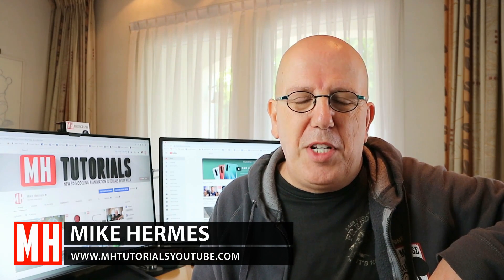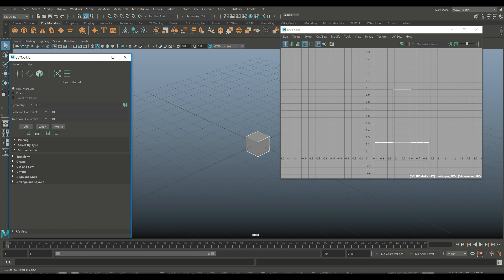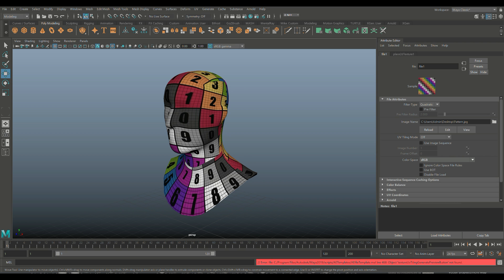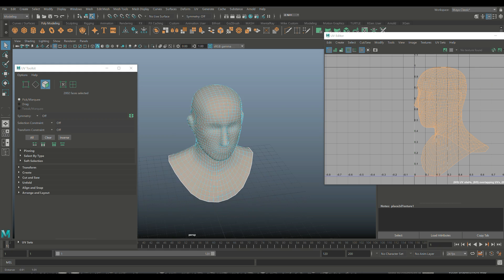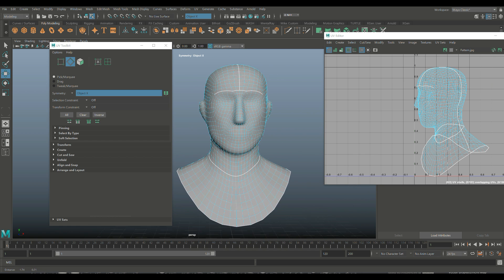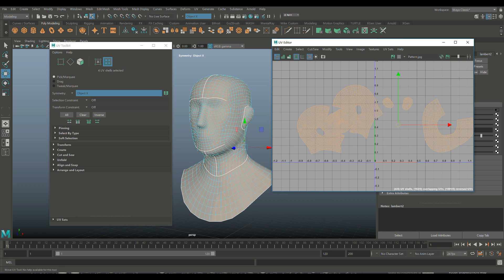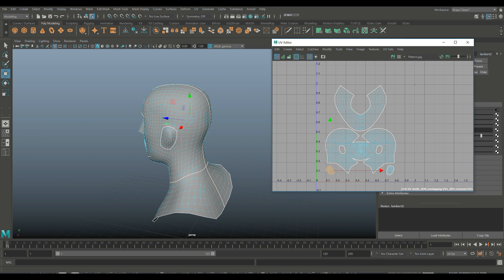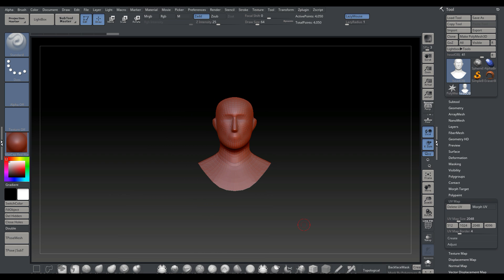How to UV map a Character's head in Maya 2019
In this tutorial video in Maya 2019 I will show you how to approach UV mapping a character head in preparation of texturing.

Jason Swisher
Jamie
Dylan Void

AMAZON GATEWAY

Link to MH Tutorials Amazon store :

MH Tutorials
The Netherlands

INTRO